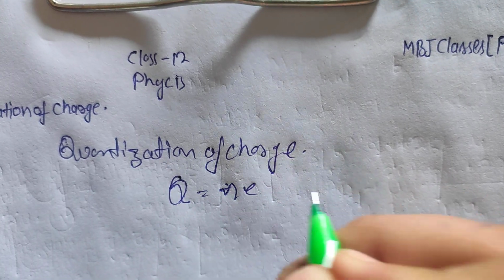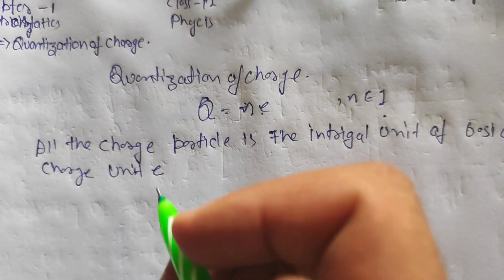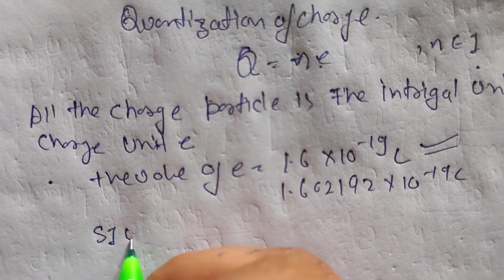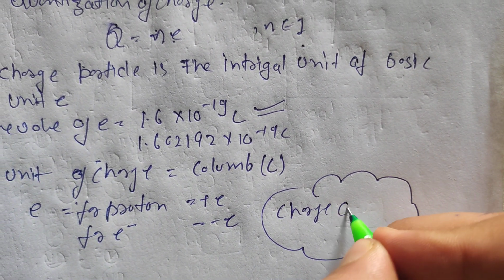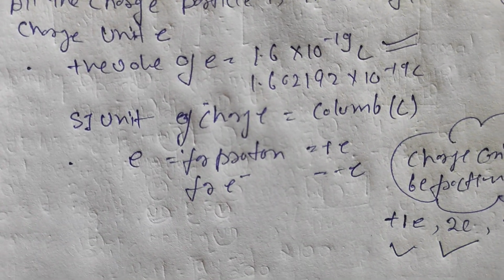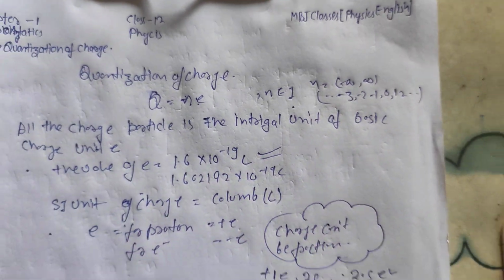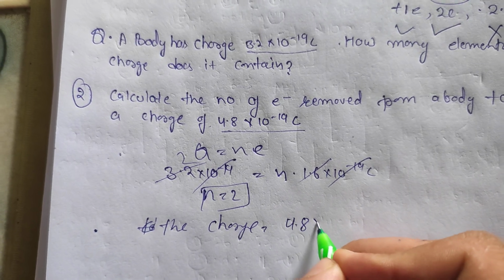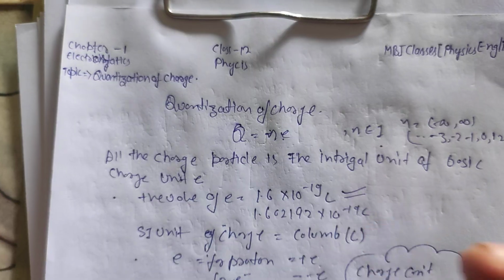Class 12th quantization of charge explain by mbjclasses